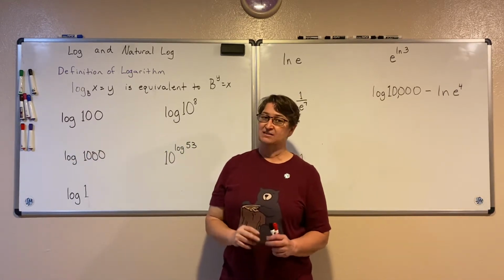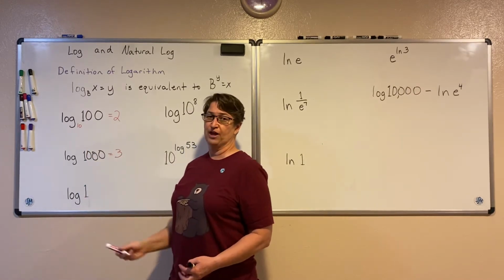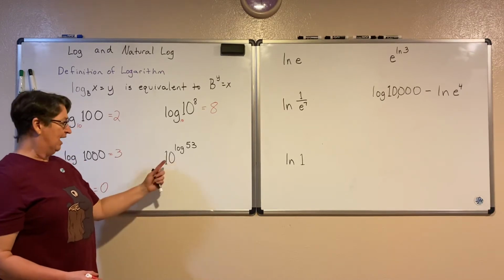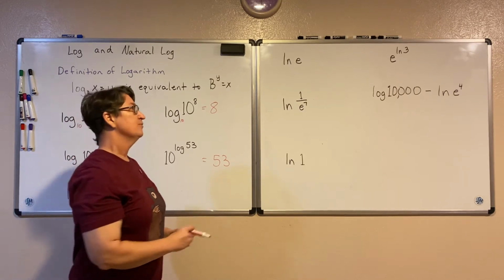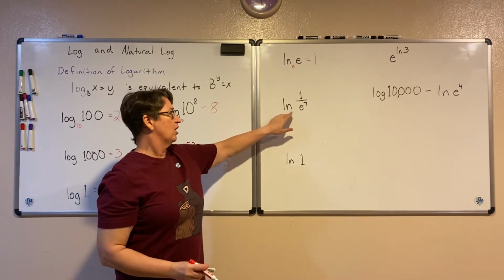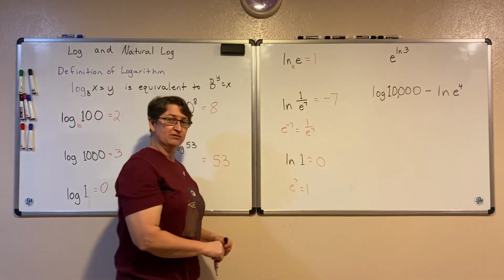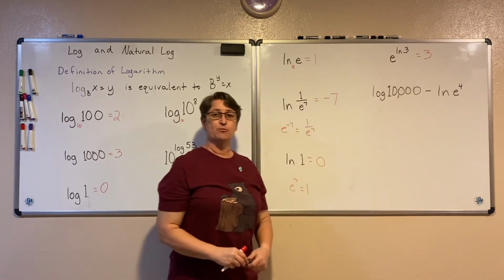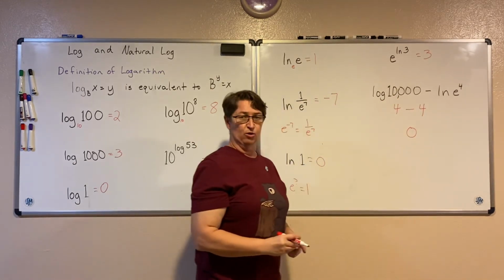Log and Natural Log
Base 10 logarithms and natural logs